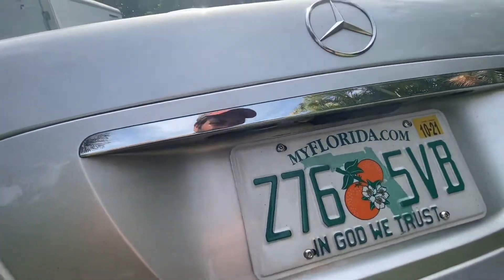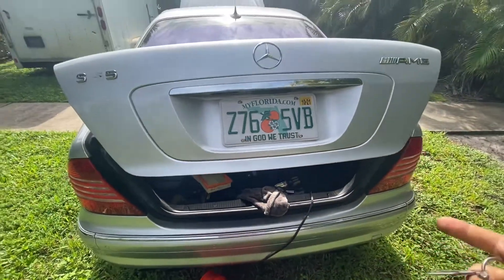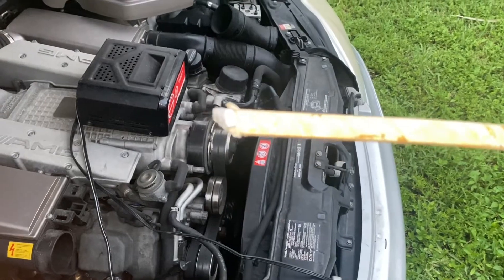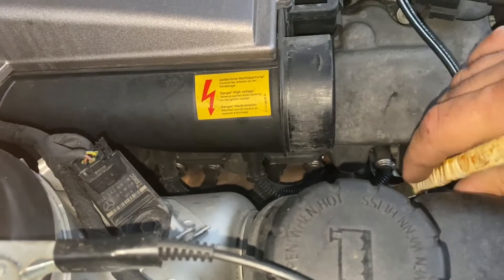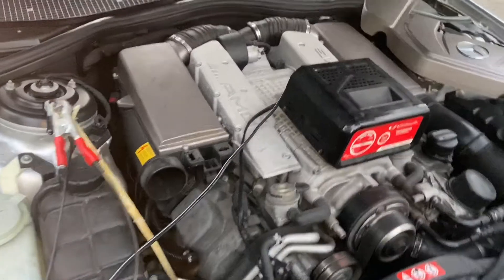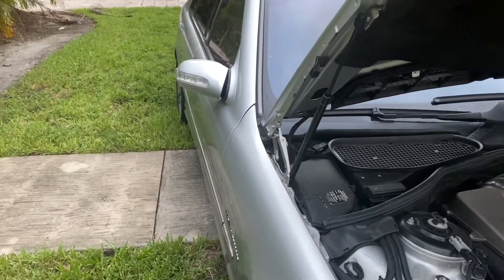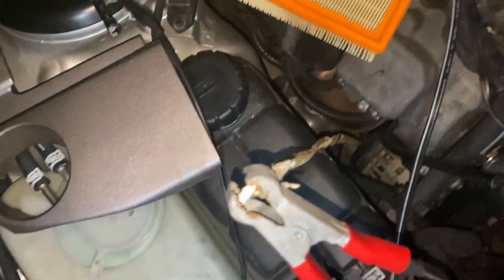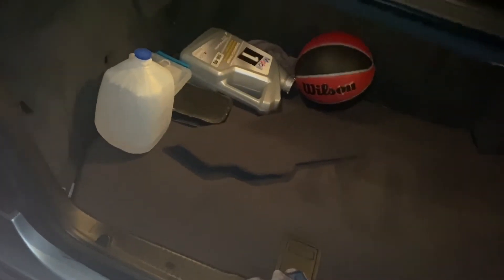How to open the trunk on Mercedes w220 with dead battery and stuck lock by your self.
My 04 S55 AMG trunk lock does not work with the key.  The battery died and I could not access the battery in the trunk.